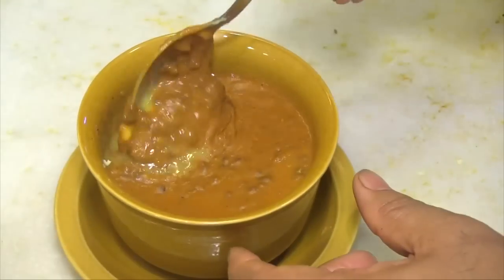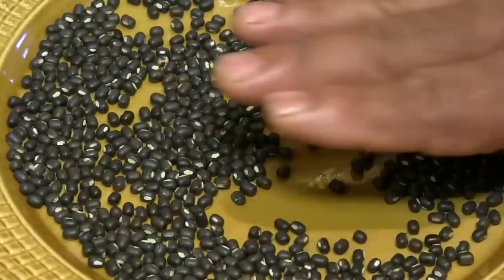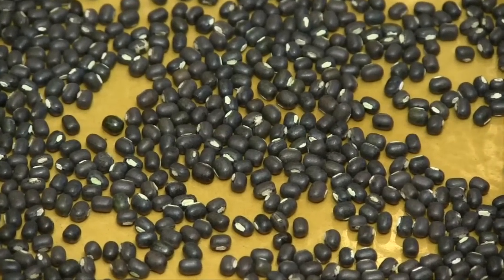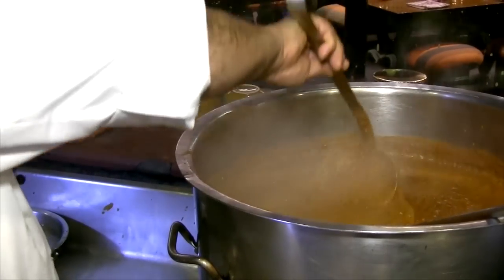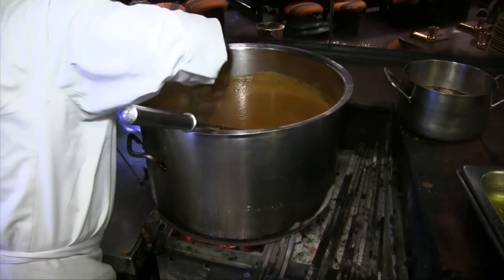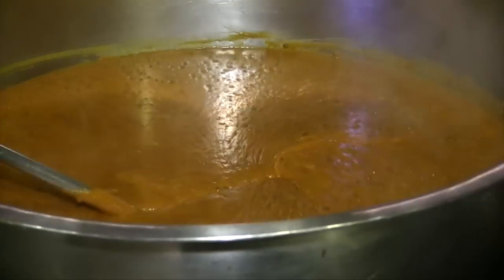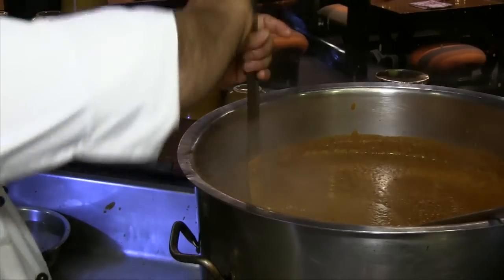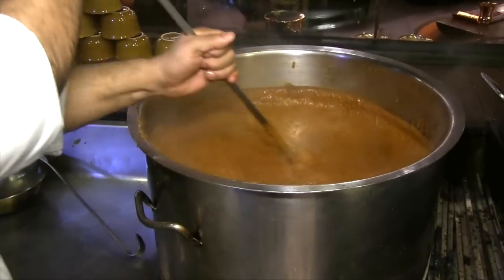The Dish: Delhi's Dal Bukhara | Potluck Video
Dal is a staple of Indian cuisine so we went all the way to Delhi to find the most famous dal at the internationally renowned Bukhara